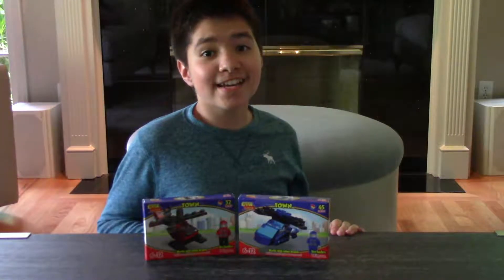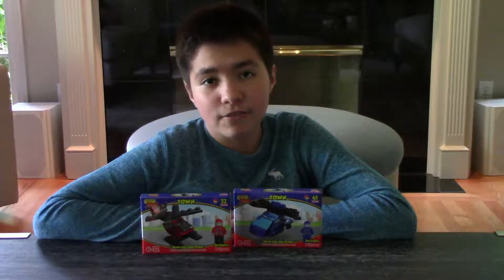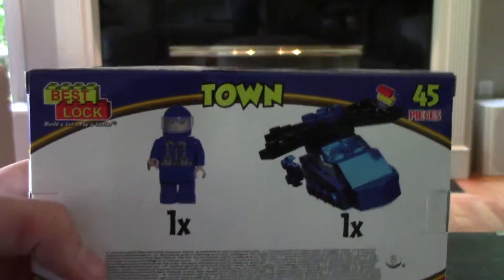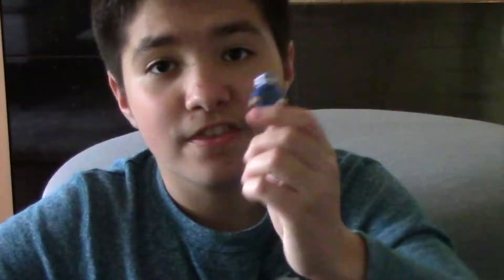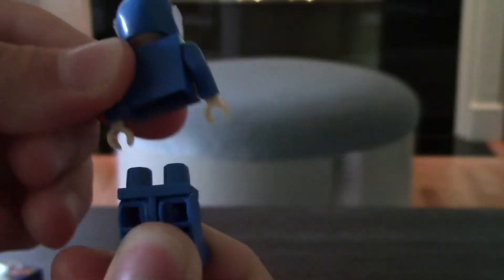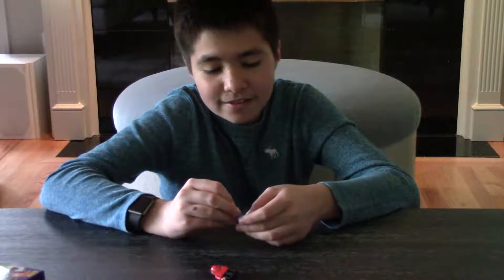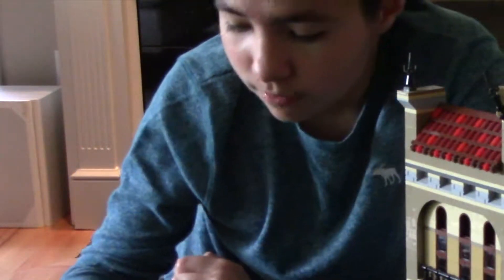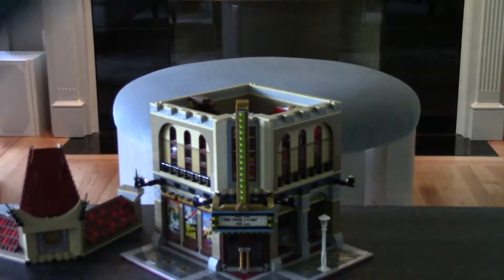LEGO Impostors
Hello! It's Nico! Has anyone here walked through the airport and found LEGO airplane sets? If you look closer, though, have you noticed that they are actually not LEGO? Today I unbox and take a close look at two of these Best Lock sets. Come along with me for some laughs, fun, and maybe some complaining. Sorry... Hope you enjoy, and welcome to FUNtastic!